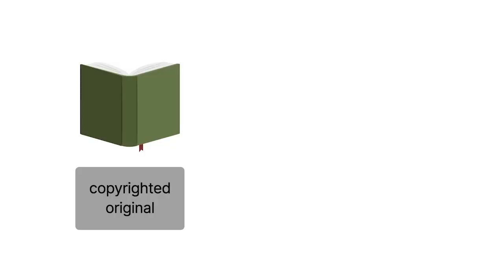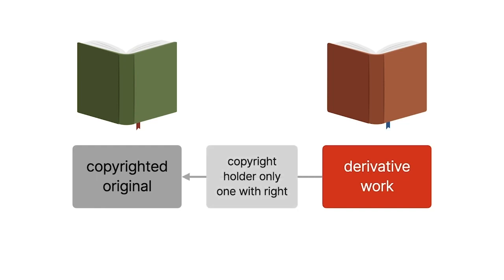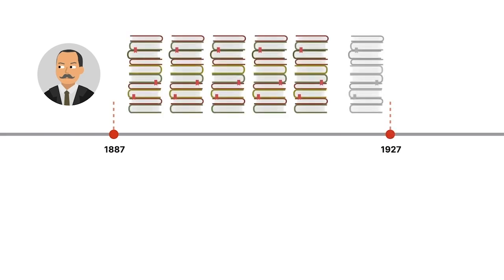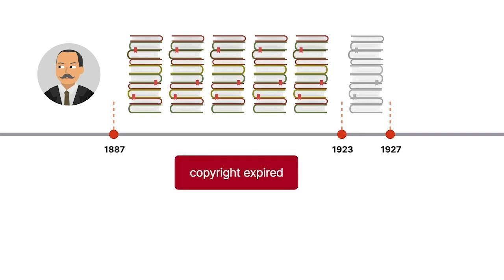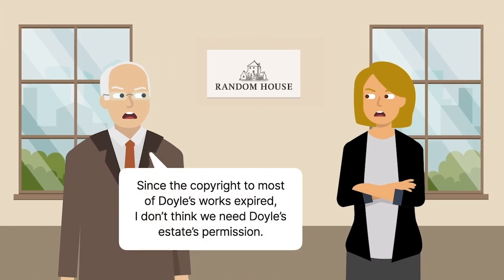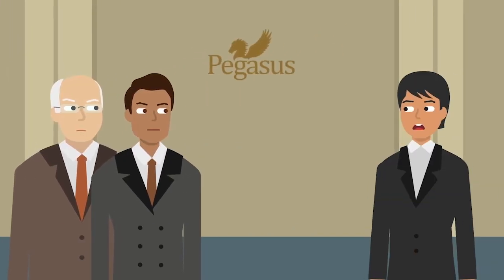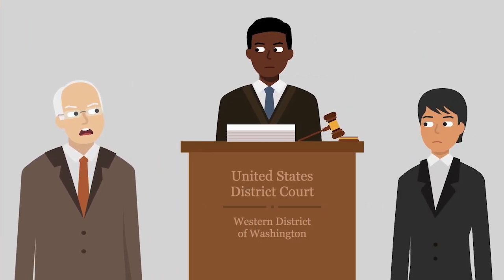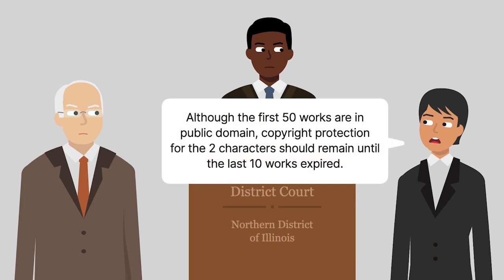Klinger v. Conan Doyle Estate, Ltd. Case Brief Summary | Law Case Explained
Klinger v. Conan Doyle Estate, Ltd., 755 F.3d 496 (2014)

At some point, we’ve all enjoyed a particular book series with recurring characters, but did you know that, with the exception of the first book, the subsequent ones are generally considered to be derivative works under copyright law? Essentially, a derivative work is a copyrighted work that’s based on an original, existing copyrighted work. In the 2014 Klinger versus Conan Doyle Estate, Limited case, we examine the mystery of copyright protection for derivative works.

Arthur Conan Doyle published 60 Sherlock Holmes works from 1887 to 1927. The final ten were published between 1923 and 1927 and subject to a copyright extension law that extended their protection to 95 years after the original publication dates. Copyright for the other 50 that were published prior to nineteen twenty three had already expired, and those works were therefore considered part of the public domain, meaning that they could be copied without permission.

In 2011, Leslie Klinger produced an anthology of stories inspired by and depicting Doyle’s Sherlock Holmes character, along with his sidekick, Dr. Watson. Since the copyright to most of Doyle’s works had expired, neither Klinger, nor his publisher, Random House, expected Doyle’s estate’s permission was necessary for the book. However, when Doyle’s estate demanded a $5,000 license, they acquiesced, obtained the license, and published the anthology.

When Doyle’s estate later learned of a similar sequel that Klinger was preparing to release with Pegasus publishing, it threatened to block distribution of the work if Pegasus didn’t obtain a license. Caving to the pressure, Pegasus refused to publish the sequel unless Klinger obtained a license from the estate.

Klinger, however, sued the estate in district court, seeking a declaratory judgment that he may freely use the material in Doyle’s first 50 works because the copyright had expired. Klinger ultimately moved for summary judgment, which the court granted, along with Klinger’s declaratory judgment. The estate appealed to the Federal Circuit, contending that although the first 50 works were in the public domain, copyright protection for the two characters should remain until copyright for the last ten works expired because the characters and their complexities hadn’t been fully developed or revealed until the later ten works.

Want more details on this case? Get the rule of law, issues, holding and reasonings, and more case facts

Have Questions about this Case? Submit your questions and get answers from a real attorney